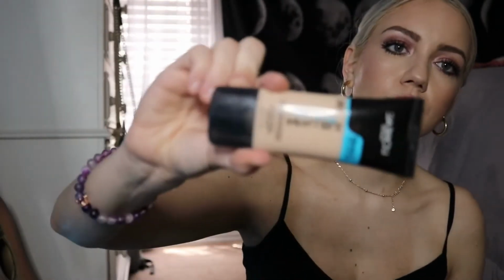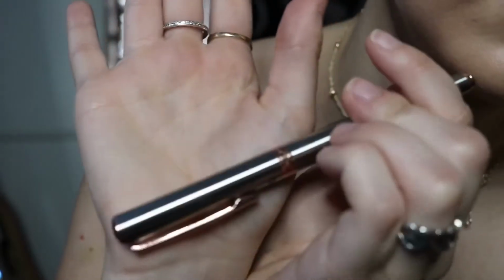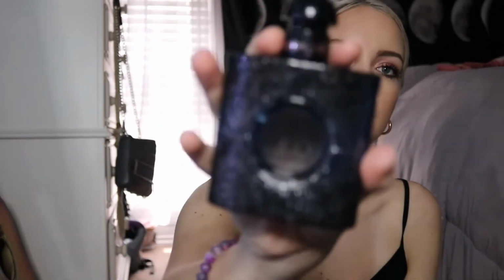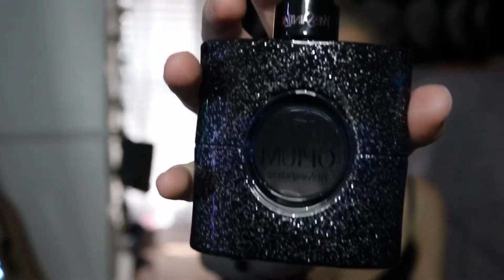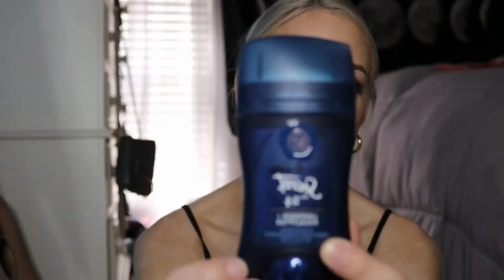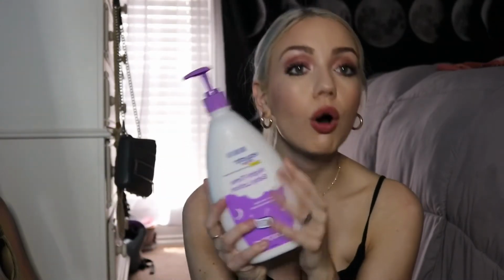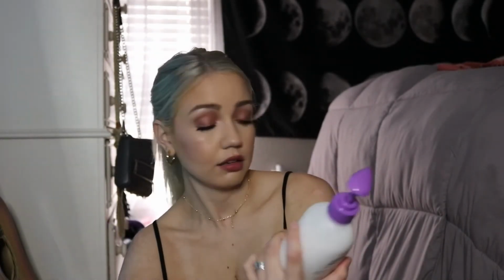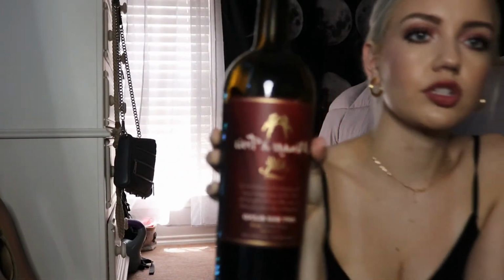What I’m LOVING right now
BOUTIQUE LAUNCHING OCTOBER 1ST 2020
Follow our boutique: @leilamaeboutique

Links to my favorites:
Pixie Glow Peel pads
Pro-Glow foundation
Black opium perfume
Secret deodorant
Baby lotion
Water bottle